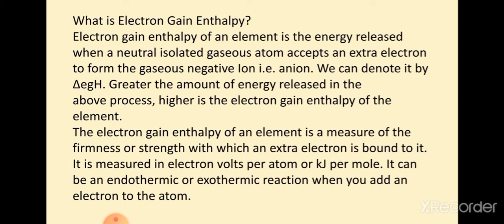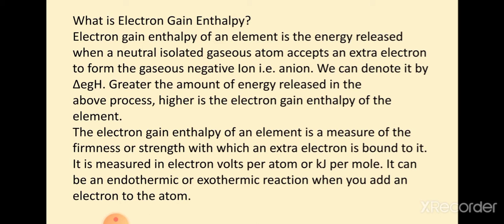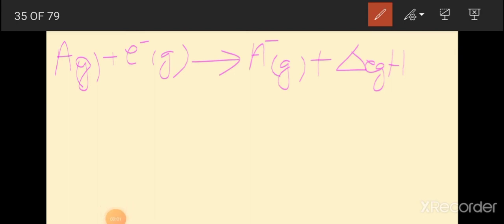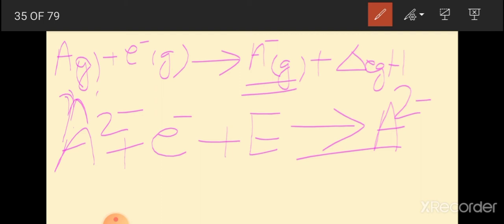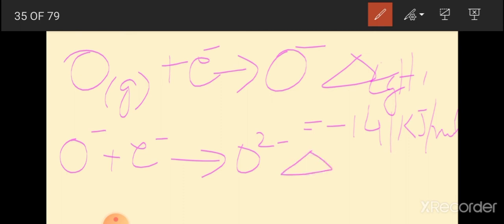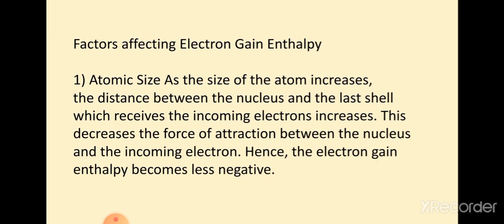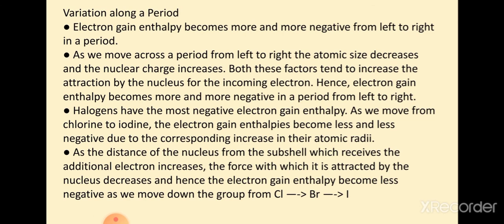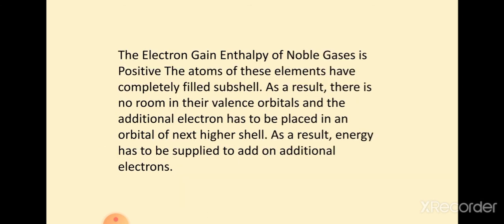Ch3, Classification of elements and Periodicity in Properties